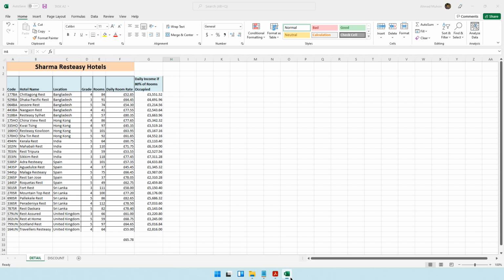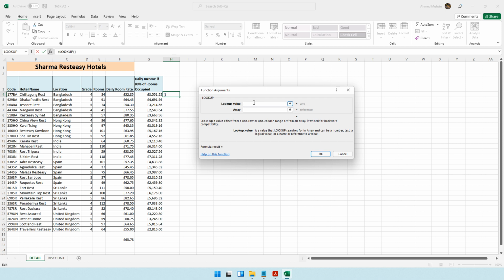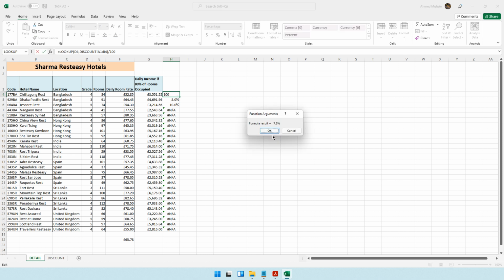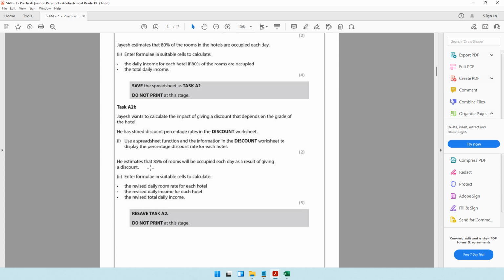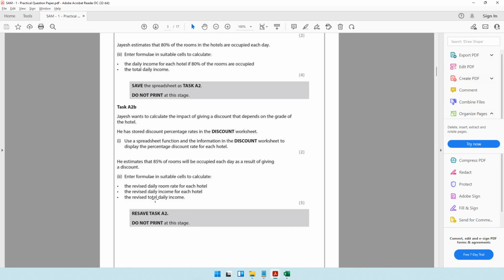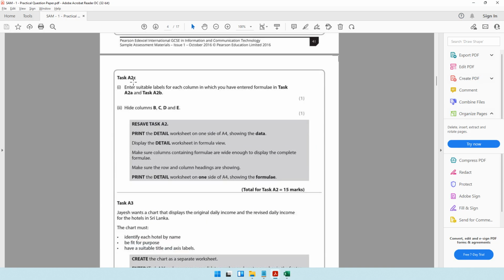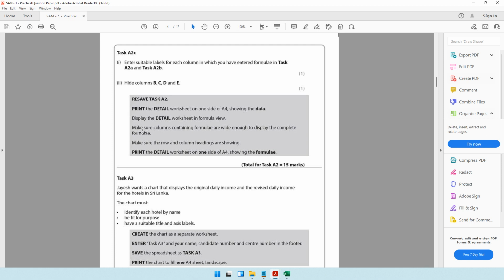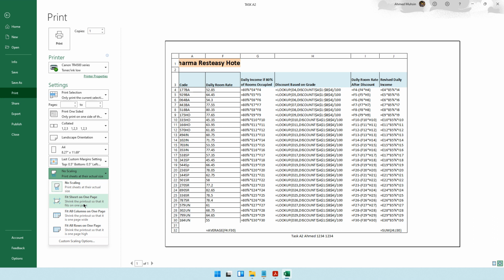SAM 1 - Spreadsheet - Part 2 - Edexcel IGCSE ICT Practical Exam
Sample Assessment Material 1 - Spreadsheet - Part 2 - Edexcel IGCSE ICT Practical Exam